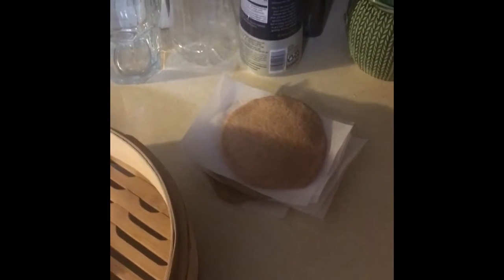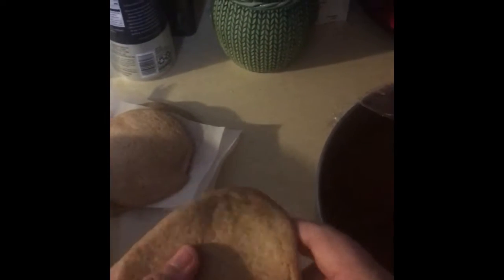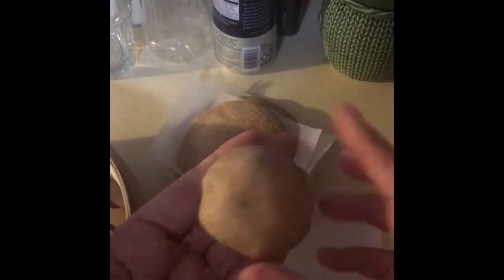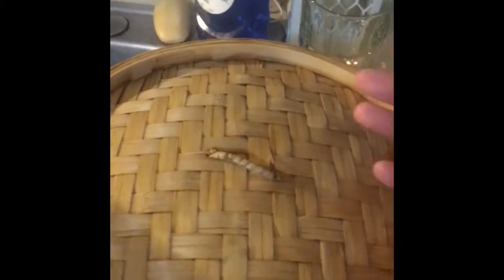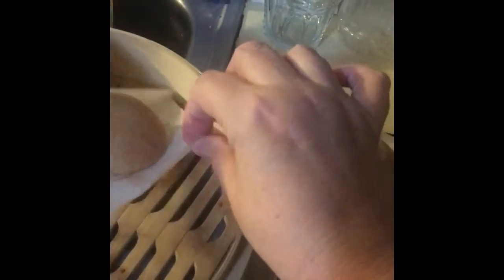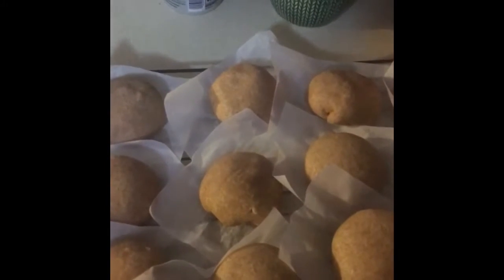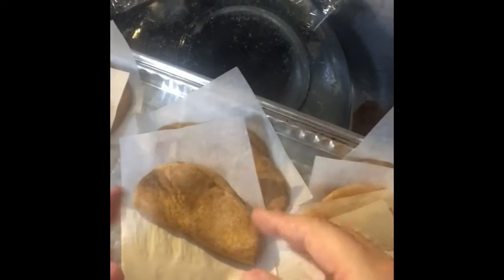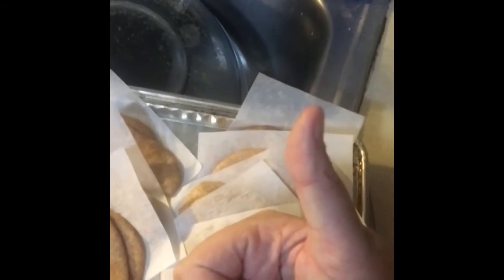Easy peasy steamed buns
Slightly adapted from a Momofuku pork buns recipe I found online, this uses whole wheat flour. This is only the techniques, not an entire recipe. I’m sorry it’s dark and not very well done, but I made it on spur of the moment in my kitchen. If people want more videos then I will do better on the future ones. With lights and stuff. You know... so you can see things better. I’m not a food blogger. Or vlogger. Or frogger. Whatever. Just trying to help convince regular folks that cooking really isn’t difficult or scary.